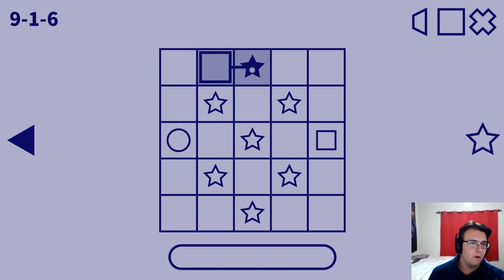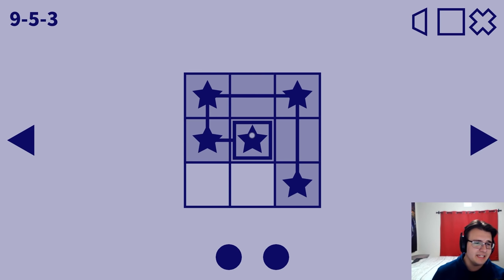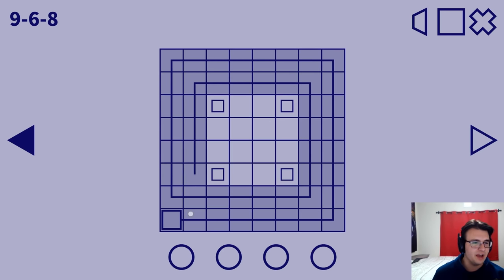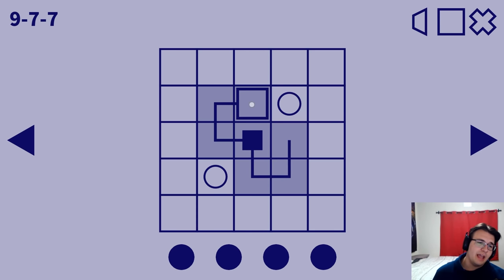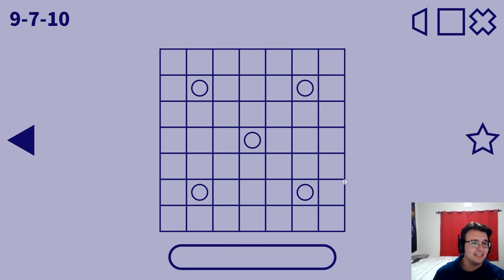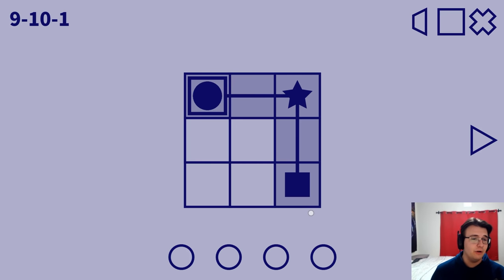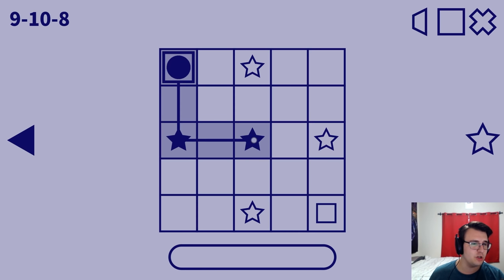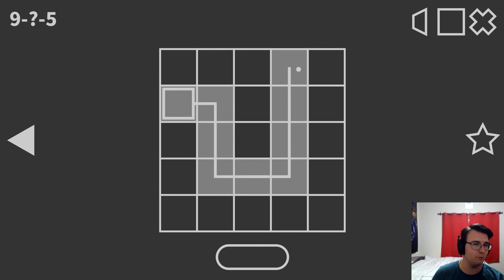Can You Solve the INVISIBLE Puzzle? - Understand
Understand Part 9 - the hardest chapter to date. This video contains some of my most impressive solves, as well as some interesting and fun puzzle mechanics. It's like the Witness all over again.